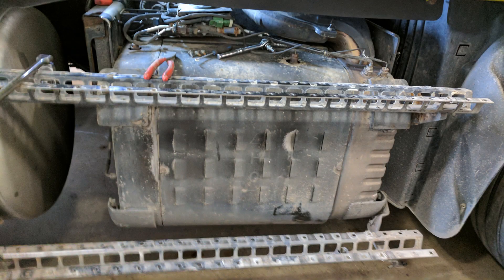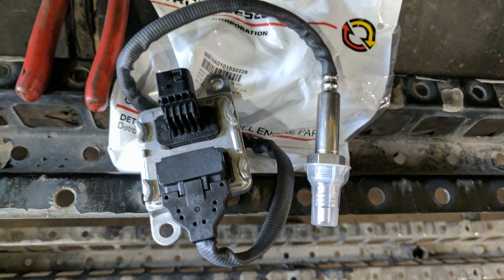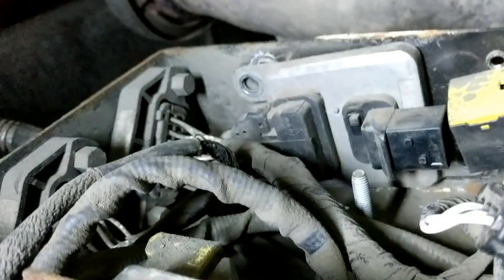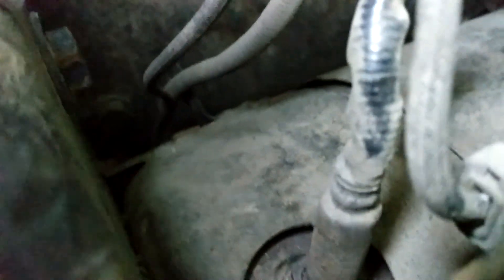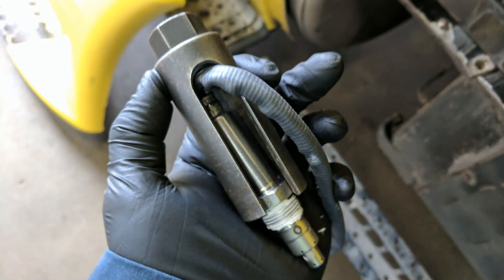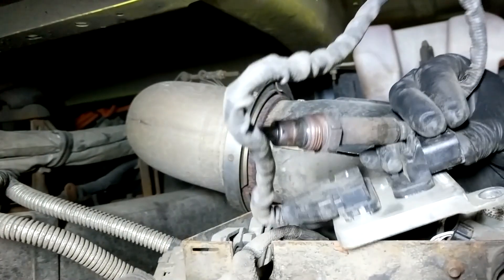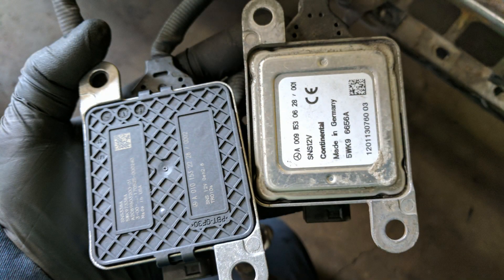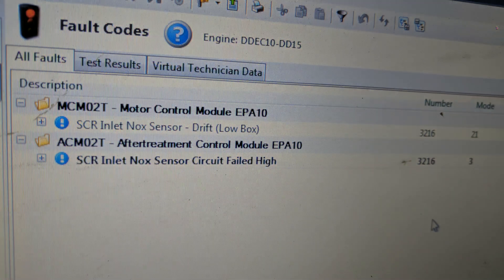How to replace an Inlet NOX Sensor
O2/NOx Sensor Socket
Socket Set

Here I'll be going over the basic procedure for replacing an Inlet NOX sensor in an EPA10 Detroit Diesel 1-Box. It's not much different for GHG14, GHG17 or even other makes and models besides where things are mounted.